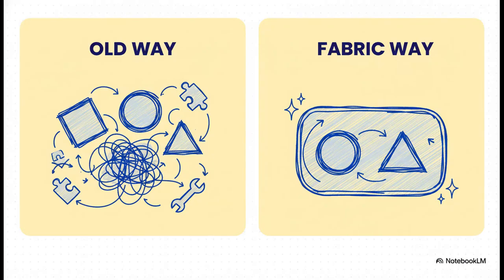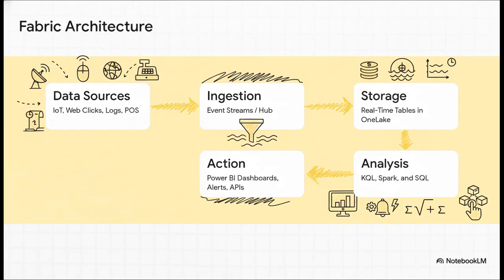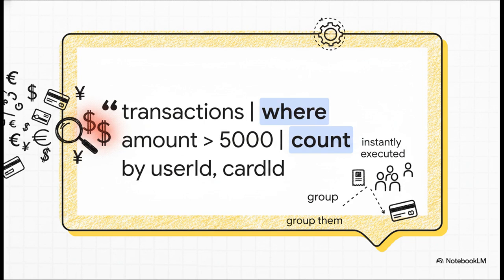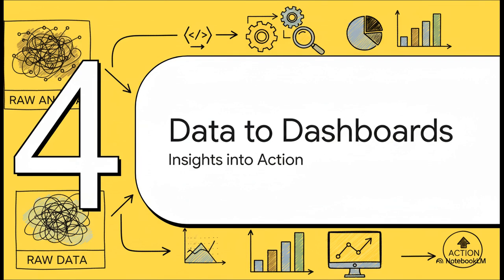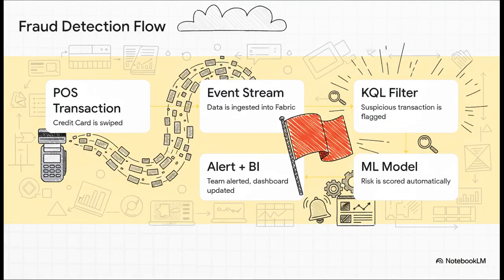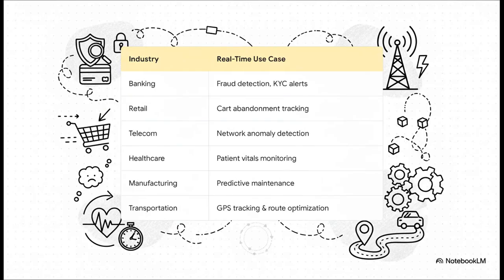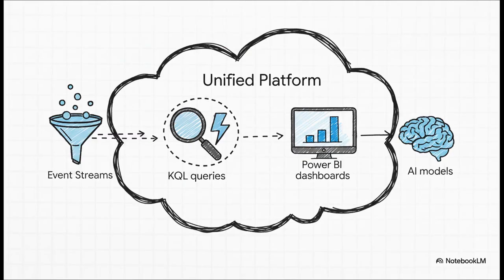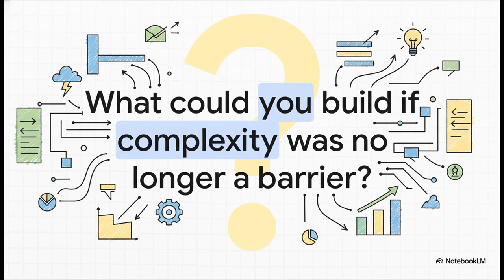Azure Fabric Real-Time Analytics with KQL & Event Streams: End-to-End Streaming Guide | Uplatz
In this Uplatz Explainer, we take you through Azure Fabric Real-Time Analytics using KQL and Event Streams, showing how to design and operate a fully real-time, low-latency analytics pipeline on Microsoft Fabric. Real-time analytics is now a core requirement for modern enterprises—powering live dashboards, fraud detection, IoT intelligence, operational monitoring, and instant business decision-making. This video demonstrates how Azure Fabric brings all of this together in a unified, cloud-native platform.

This video delivers a clear and practical walkthrough of how real-time data flows through Azure Fabric from ingestion to live insights, including:

Overview of Real-Time Analytics in Microsoft Fabric

What Event Streams are and how they enable continuous data ingestion

Connecting real-time sources such as IoT devices, applications, logs, and Kafka streams

Eventstream pipelines for filtering, routing, and transforming live data

Introduction to KQL (Kusto Query Language) for real-time analytics

Writing KQL queries for filtering, aggregations, joins, and time-window analysis

Handling late-arriving data and out-of-order events

Real-time dashboards and visualizations with Fabric and Power BI

Low-latency querying on streaming datasets

Data retention, performance tuning, and cost considerations

Security, access control, and governance for streaming workloads

You will also learn how Azure Fabric Real-Time Analytics supports high-impact enterprise use cases, such as:

Live operational and business dashboards

Fraud detection and transaction monitoring

Clickstream and user behavior analytics

IoT and sensor data processing

Security log analytics and incident response

Real-time KPI tracking for digital platforms

The video explains how Event Streams and KQL integrate with the broader Azure Fabric ecosystem, including OneLake, Lakehouse, Data Warehouse, Spark notebooks, Power BI semantic models, and downstream AI/ML workloads. You will understand how to combine batch and streaming analytics in a single unified platform with consistent governance and security.

This video is ideal for:

Data Engineers and Streaming Engineers

Azure Fabric and Power BI professionals

Cloud Architects and Platform Engineers

Real-Time Analytics and IoT solution architects

Students building real-world Azure data portfolios

Professionals preparing for Azure Fabric and Azure Data interviews

By the end of this video, you will have a production-ready understanding of how to build real-time analytics pipelines in Azure Fabric using Event Streams and KQL, enabling you to deliver instant insights at enterprise scale.